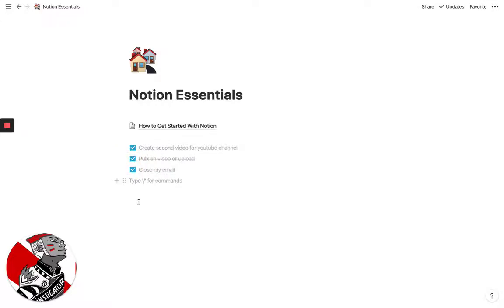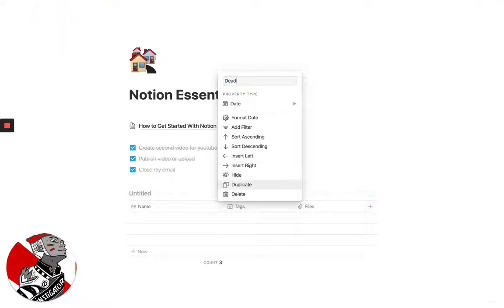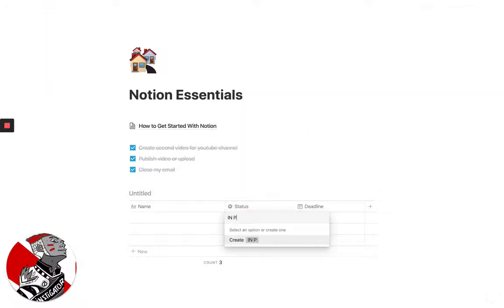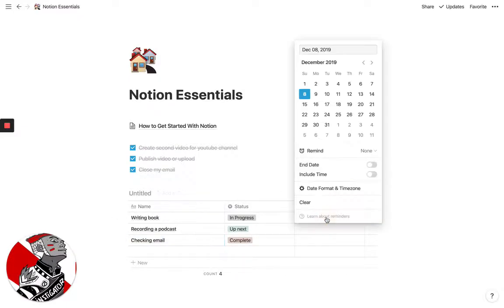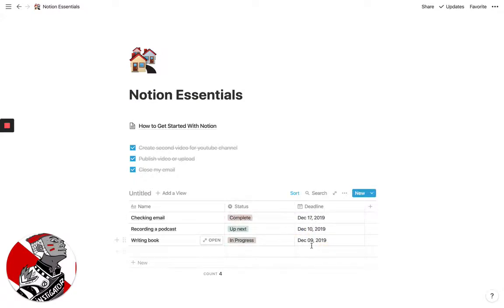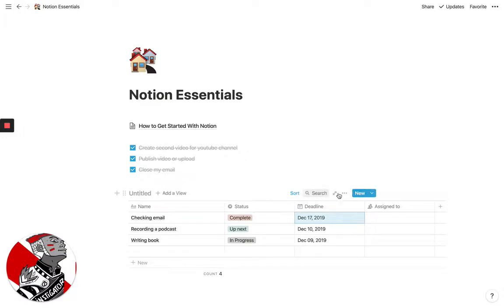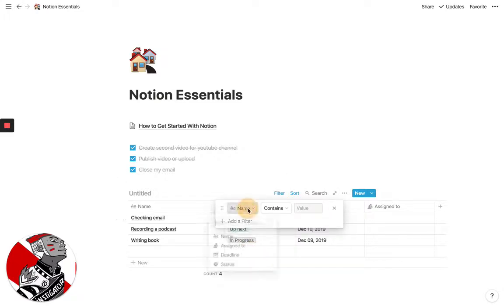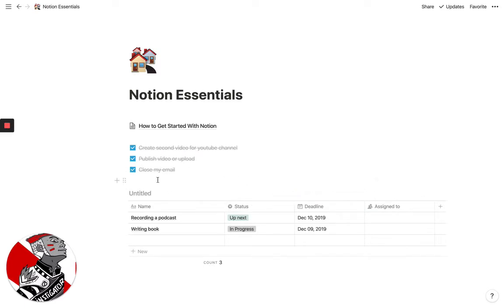How to Make a To-do List in Notion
One of the easiest ways to get started with Notion is by creating simple to-do lists. To-do lists are the basic building block of productivity. We all use them for different things. And Notion gives you lots of ways to create them.